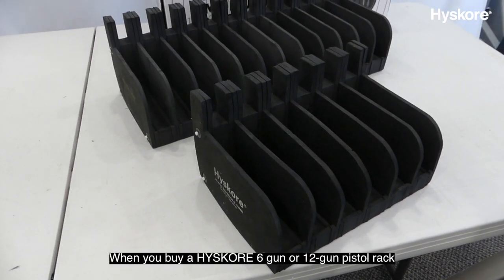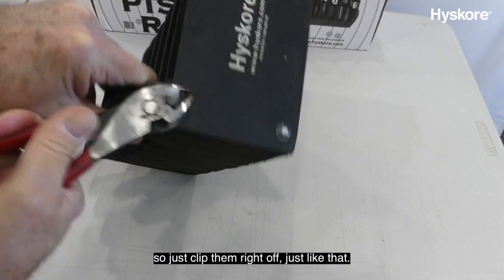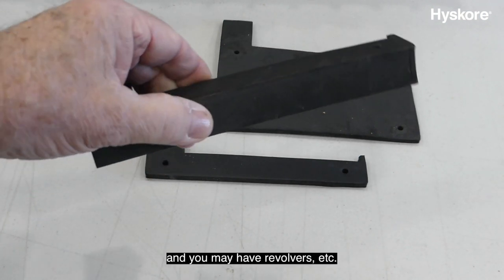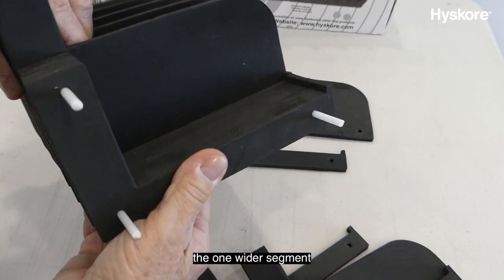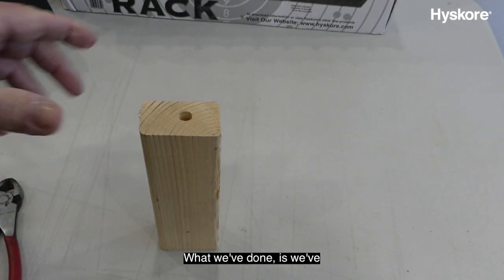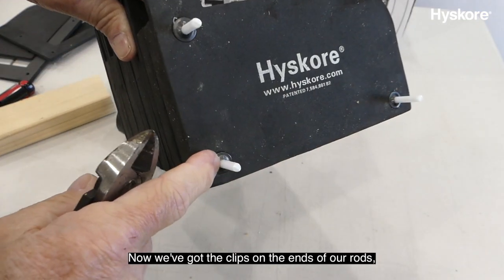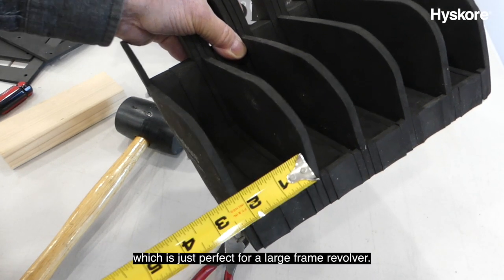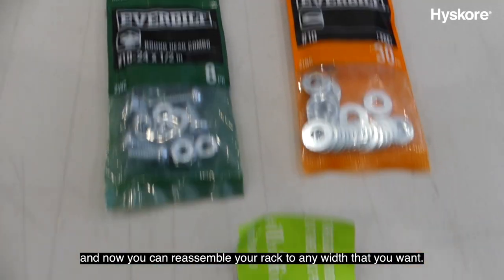How To Build A Pistol Rack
– Amazon 6 Gun
– Amazon 12 Gun

There are a lot of ways you can make a pistol rack that that will be the perfect fit for your guns and your gun safe. Most of them involve buying a lot of odds and ends and fitting them together ending up with something really strange. The easy way is to buy HYSKORE’S  6 gun or 12 gun modular rack and simply take them apart and then reassemble them to fit your needs.